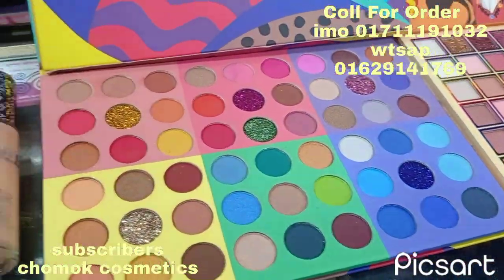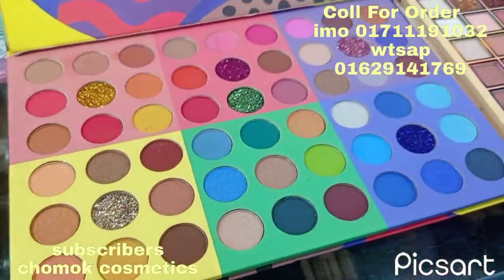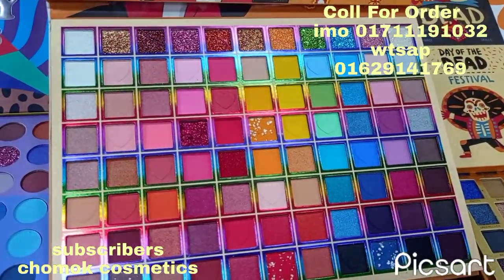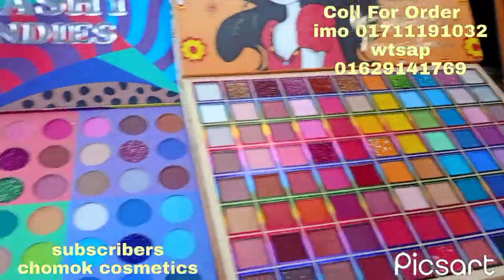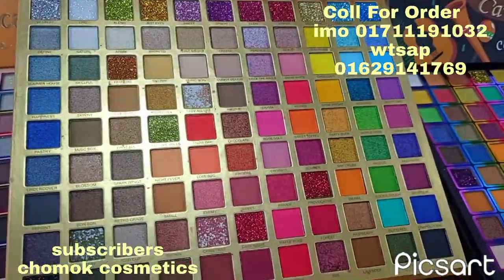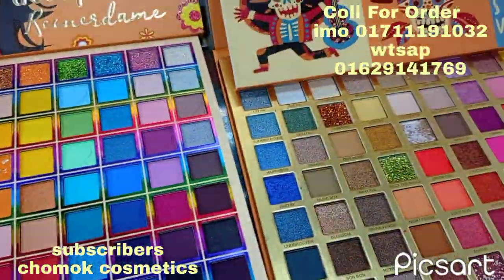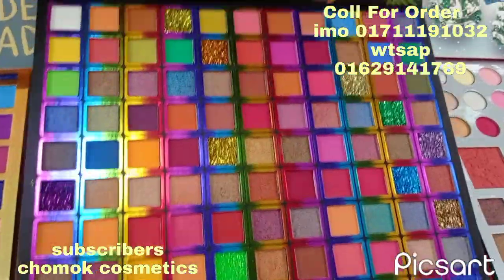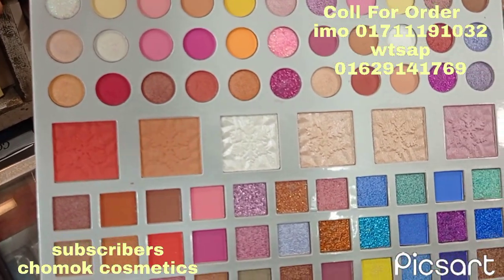পূজা উপলক্ষে Chomok cosmetics পক্ষ থেকে আইশ্যাডো প্যালেট সাথে ফাউন্ডেশন ফ্রী